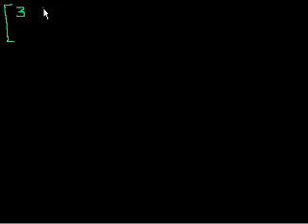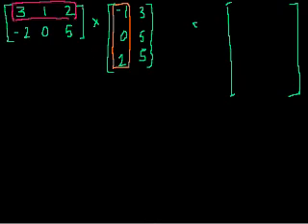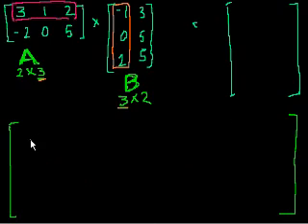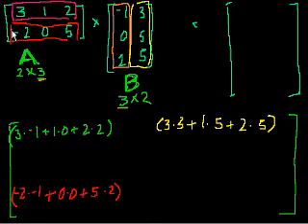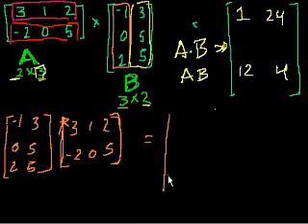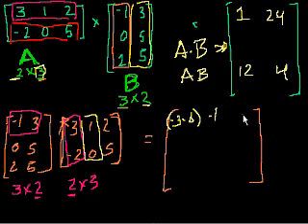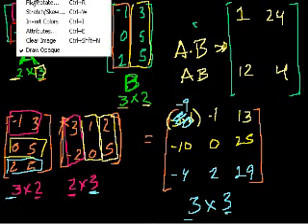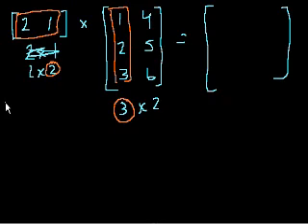003 Matrix multiplication part 2